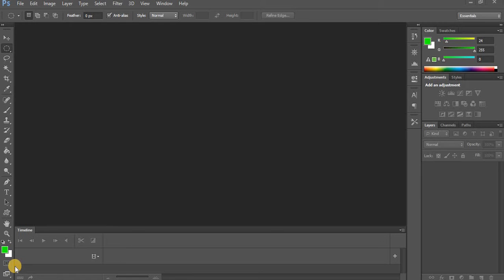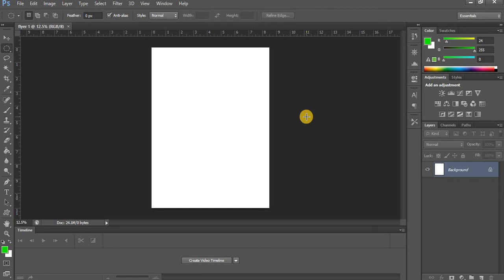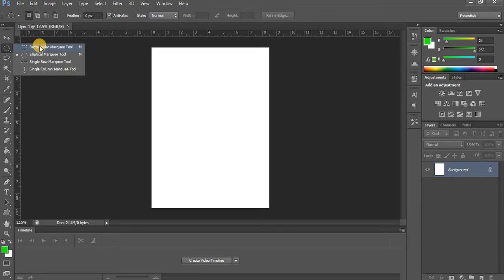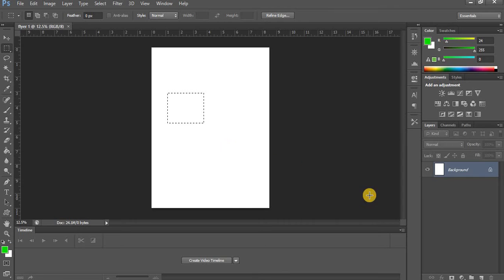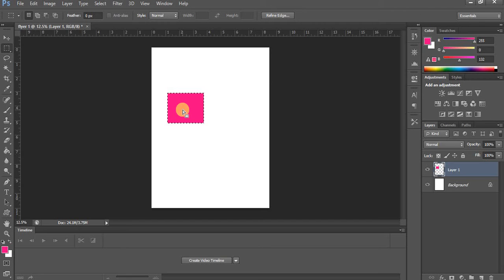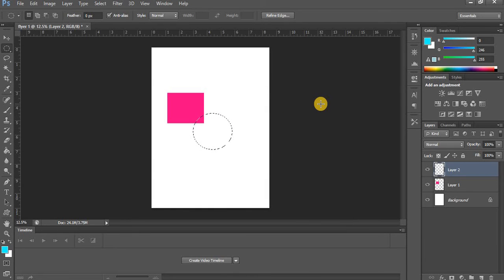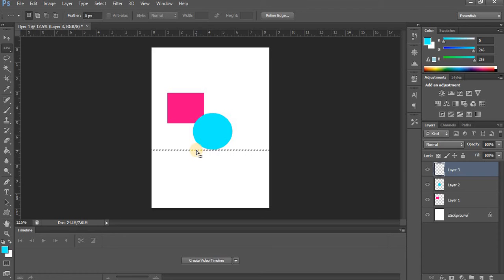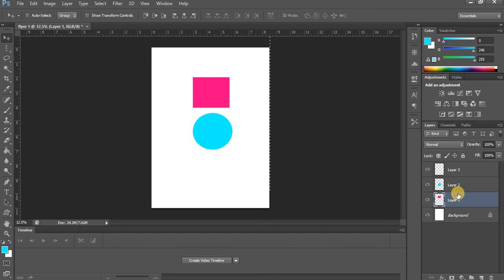How to Master Photoshop (Marquee Tool) Tutorial 3 | iTel Technology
In this video you will further learn how to use the Marquee Tool in Photoshop.